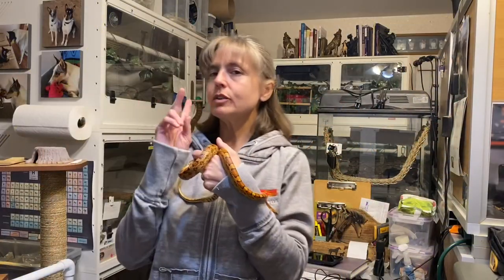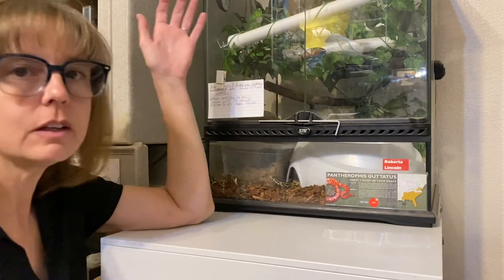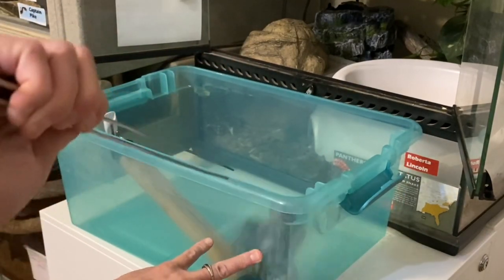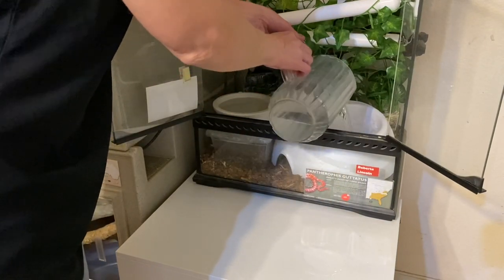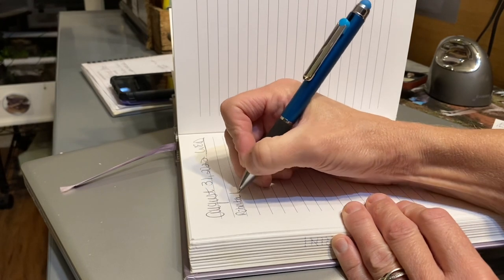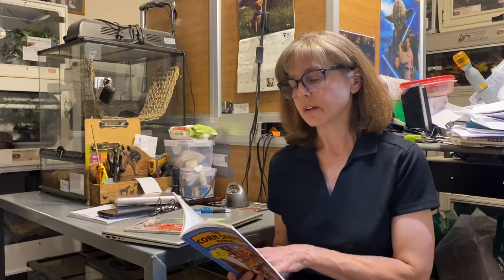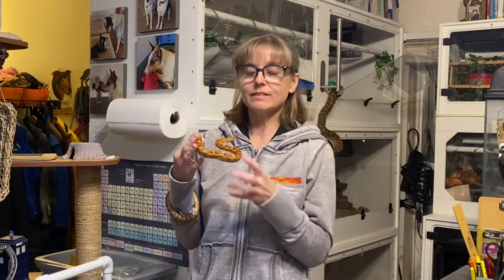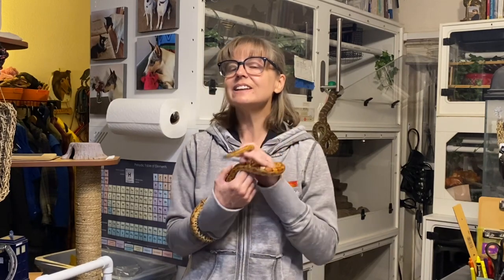Cornsnake Corral 2: Shifting, Watering, References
Welcome to episode 2 of Cornsnake Corral, airing on Thursday, September 1, 2022. s in this episode were Normal during the intro and outro, and Roberta Lincoln who I worked with on the shifting behavior for water changing and enclosure cleaning. Remember to ensure optimal wellbeing for your cornsnake to use the least intrusive most effective methods possible to manage care. In the case of water changes you can have the snake voluntarily shift out while you clean and change waters, you can cover the entrance to a hide that they are in while you change out the water, if the snake is comfortable and relaxed with your proximity and will calmly watch as you change their water you can change the water while they are awake and able to see what you’re doing, you can open the door and allow them to come out and explore if that is something they like doing, or perhaps your cornsnake will come right out onto your hand or arm. If none of those are possible you can just put a cup of water or small bowl of water right inside the door for them so that they have clean water to drink until there is a more opportune time to clean out their normal water container. Do what is best for the snake to keep fear, anxiety, and distress at zero or at a minimum.

Books:
Kathy Love,

Don Soderberg,